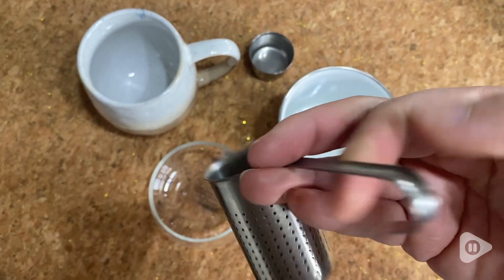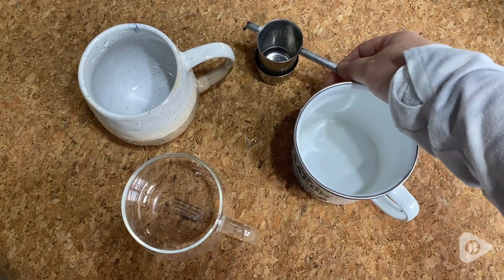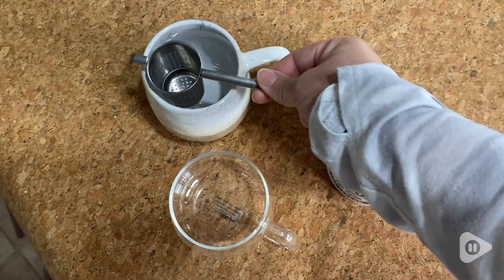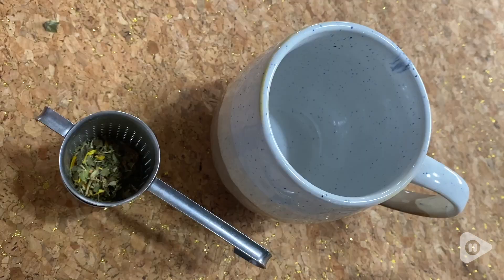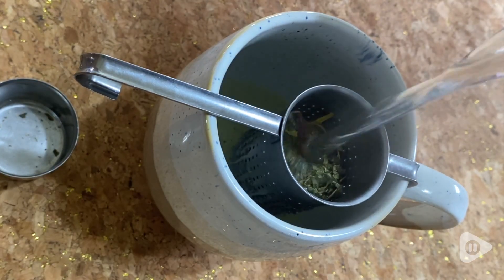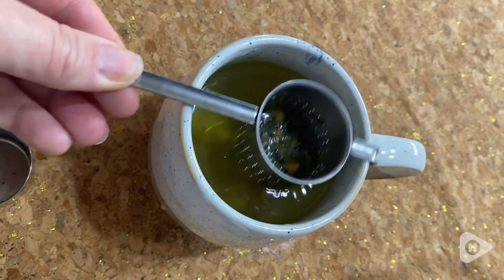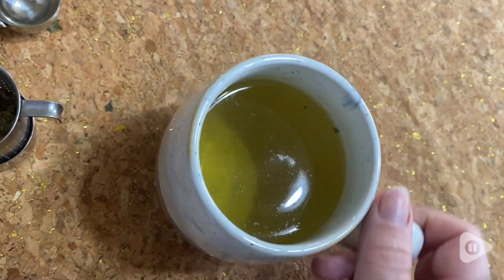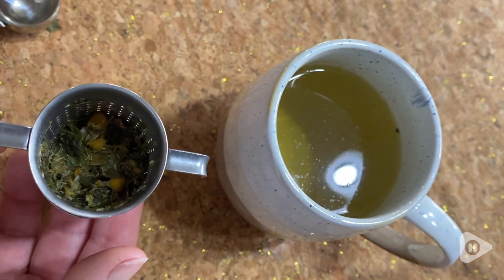Ikea Tea Infuser | Our Point Of View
Ikea Tea Infuser

(Commissionable Links)

Practical tea infuser that hangs on the edge of your mug.
After using the tea infuser you can place it in the holder to avoid spills.
Wash this product before using it for the first time.
Materials & care Stainless steel Dishwasher-safe.
Width: 4 ¼ " Height: 1 ¾ " Length: 6 ¼ " Weight: 2 oz Package(s): 1